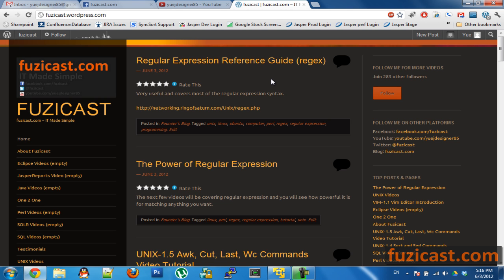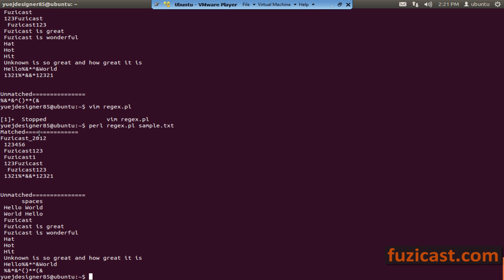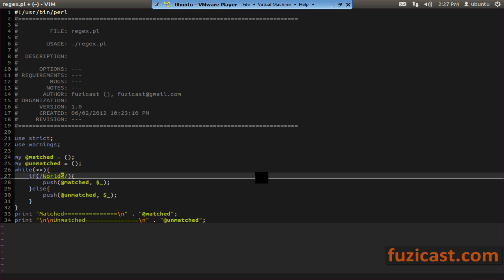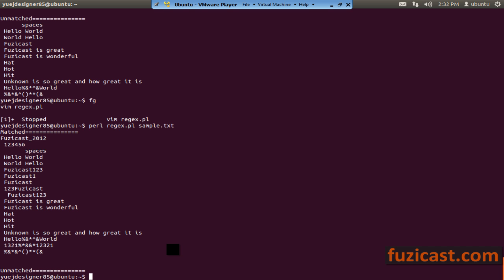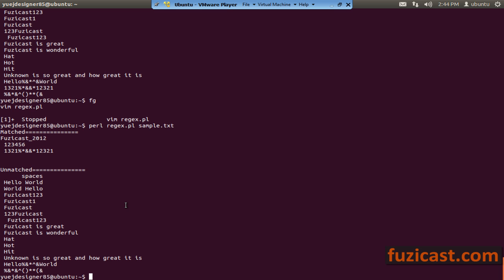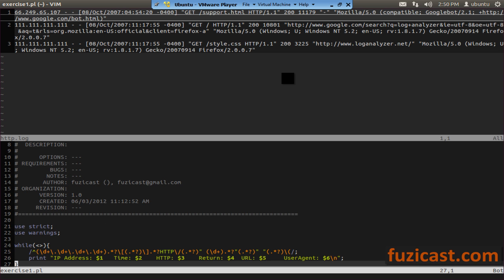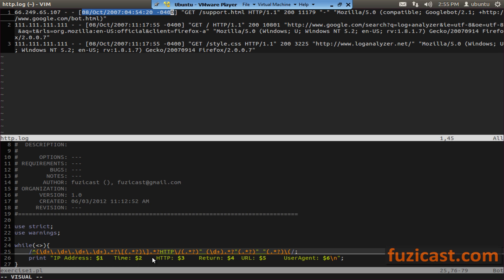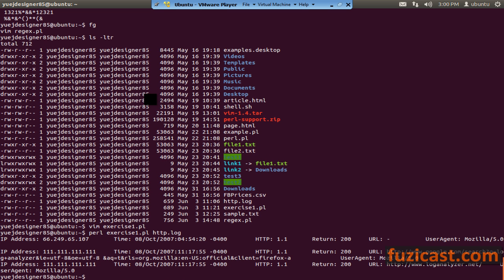Regex-1.1 Regular Expression Introduction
\w - matches a alphanumeric character
\d - matches a number
\s - matches a space
\W, \D, \S - opposite of \w, \d, \s
^ - beginning of line
$ - end of line character
. - match any character except for newline
* - 0 or more occurrence
+ - 1 or more occurrence
? - 0 or 1 occurrence
| - alternative match
(regex) - grouping/store match
[ ] - character set/class
{ x,y } - number of occurrence between x and y
{ x } - x occurrence
{ x, } - at least x occurrence
[^ ] - opposite of [ ]
*? - non greedy matching